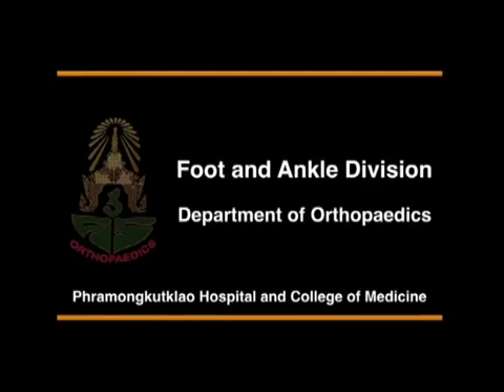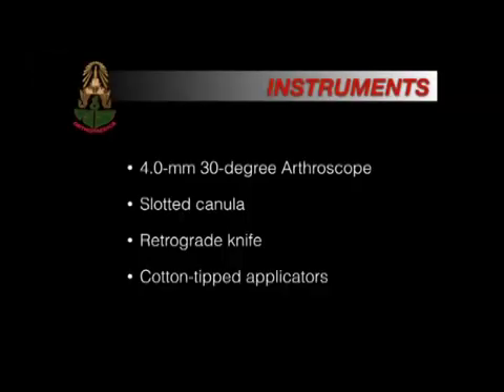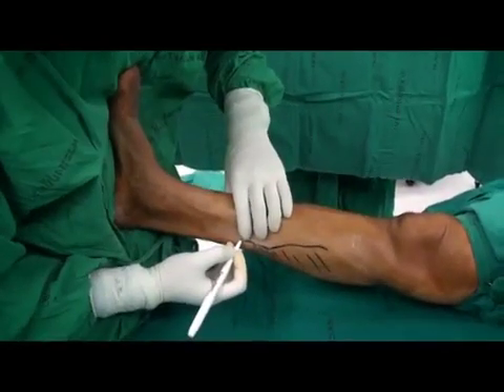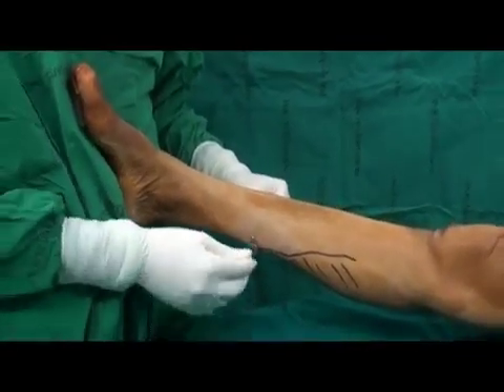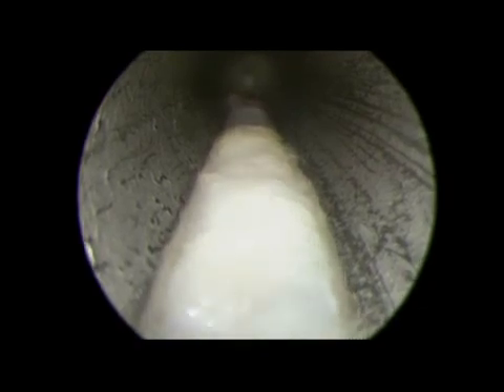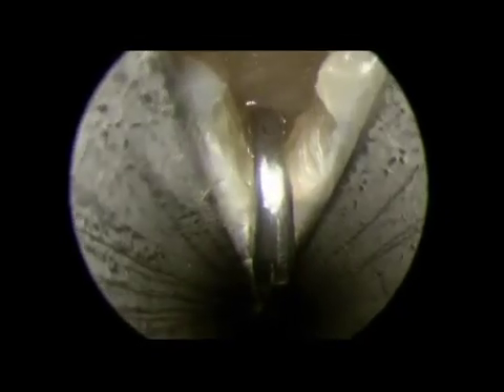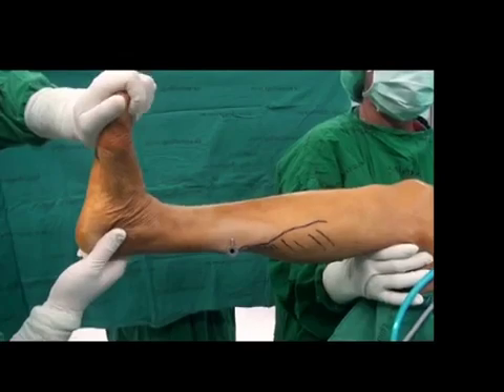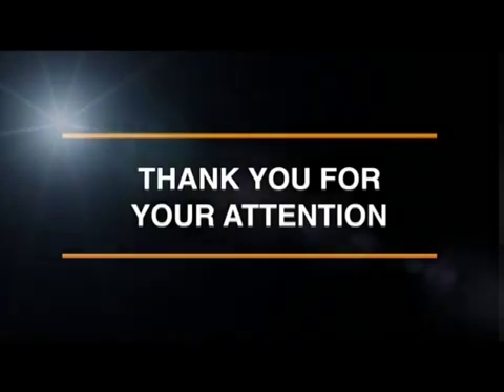การผ่าตัดยืดเอ็นร้อยหวายด้วยวิธีส่องกล้อง (Endoscopic gastrocnemius recession)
การผ่าตัดยืดเอ็นร้อยหวายด้วยวิธีส่องกล้อง (Endoscopic gastrocnemius recession) สำหรับผู้ป่วยที่มีเอ็นร้อยหวายหดตึง เช่น ผู้ป่วยเบาหวาน ผู้ป่วยที่มีโรคทางเท้าหรือเอ็นร้อยหวายอักเสบเรื้อรัง
โดย พ.ท.นพ.ชำนาญนิติ์ รุ้งพราย
หัวหน้าหน่วยเท้าและข้อเท้า
กองออร์โธปิดิกส์ รพ. พระมงกุฎเกล้า

วิดีโอนี้ ใช้เป็นสื่อการสอนให้แพทย์ศัลยกรรมกระดูกและข้อ พยาบาลและบุคคลากรทางการแพทย์เป็นหลัก หรือผู้ป่วยและญาตที่จำเป็นต้องรักษาด้วยวิธีนี้ จะได้ทำวิธีการทำและขนาดของแผลผ่าตัด
ไม่เหมาะสำหรับเด็กที่อายุต่ำกว่า 18 ปี หรือ ผู้ที่กลัวการผ่าตัดหรือเลือด เพราะมีเนื้อหาที่ไม่เหมาะสมครับ